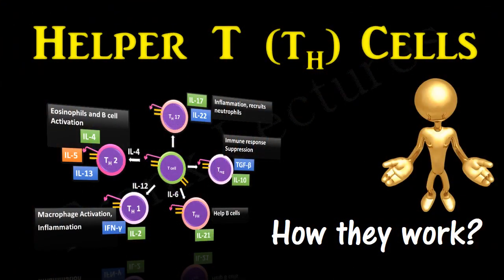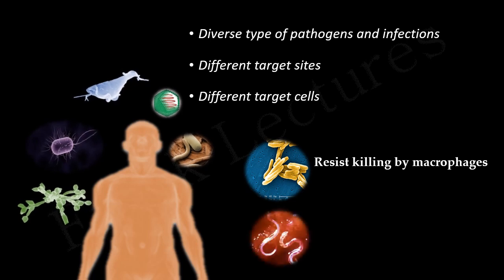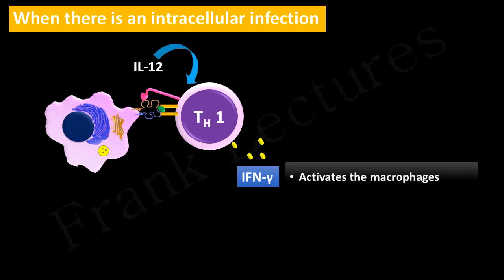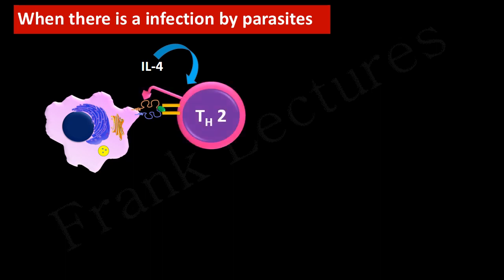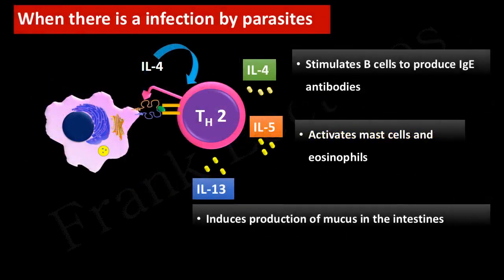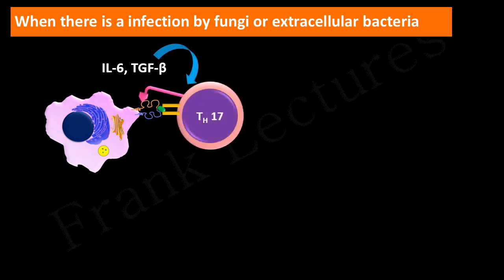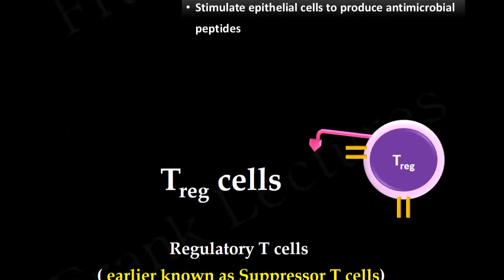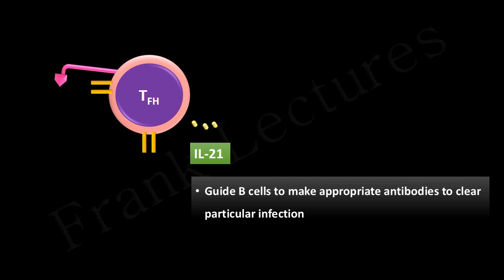Linfocitos T auxiliadores: Funciones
Linfocitos Th, diversidad funcional 1